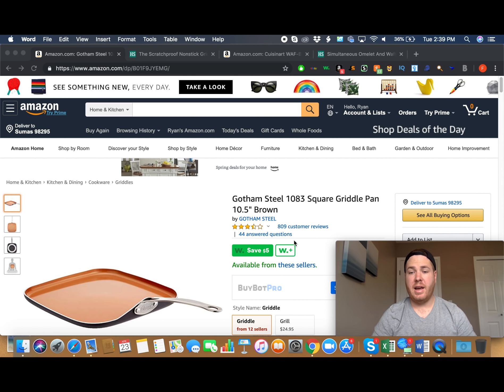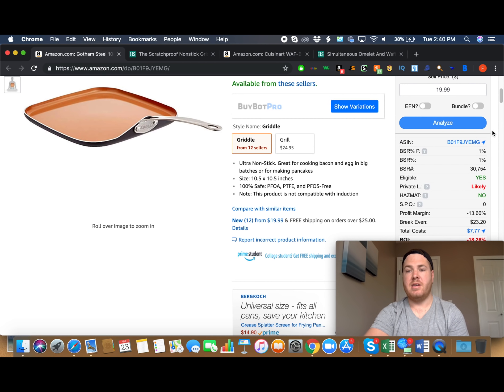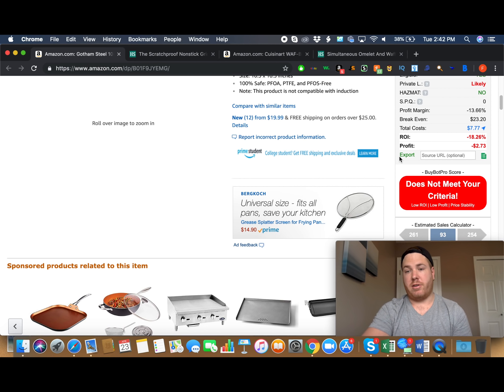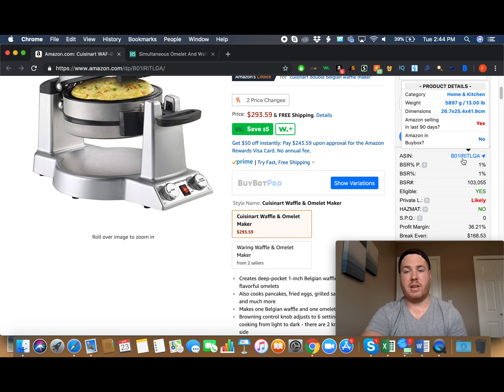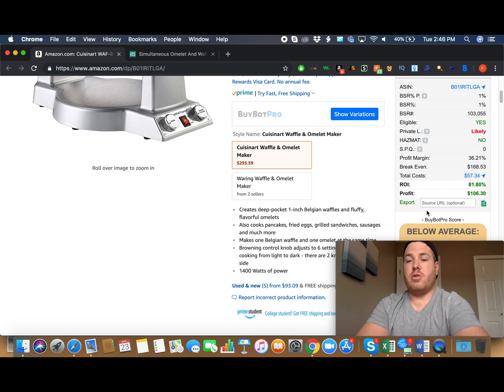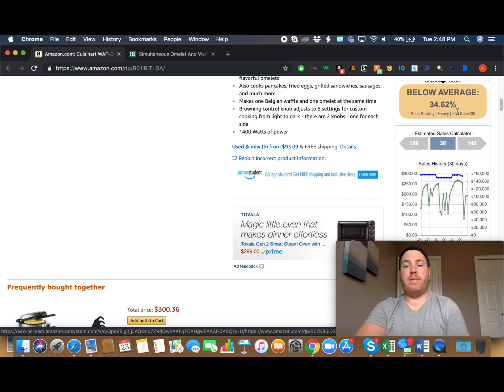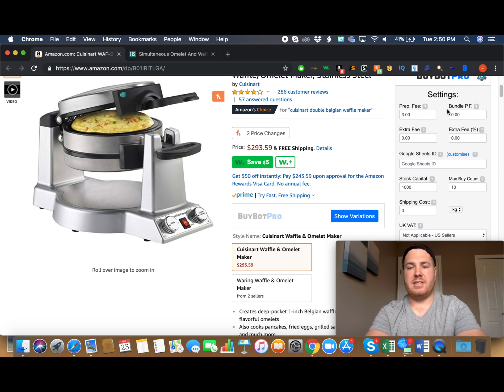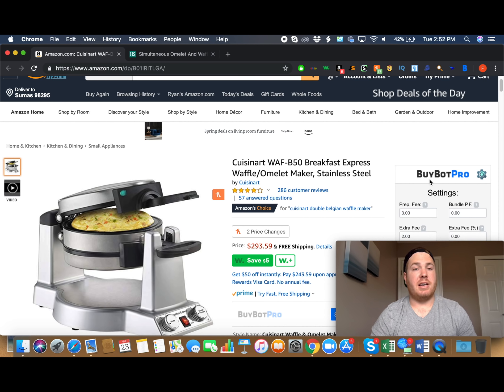Buy Bot Pro Review for Amazon FBA (FREE TRIAL!)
Get your 14 Day Free Trial of Buy Bot Pro

Buy Bot Pro is a Google Chrome Extension that will help you pick the right products to purchase online when doing online arbitrage for selling on Amazon FBA! I have just started using Buybotpro but it has been an absolute game changer already and it has helped me pick which products to buy online to resell on Amazon FBA!

In this Buy Bot Pro review, I explain everything that Buy Bot Pro has to offer and show you how to use it and get the most of out this super helpful Google Chrome Extension!

If you sell on Amazon FBA, then you definitely have to give the 14 day free trial of Buy Bot Pro a try so that you can see how much this Chrome Extension can help your Amazon FBA business!